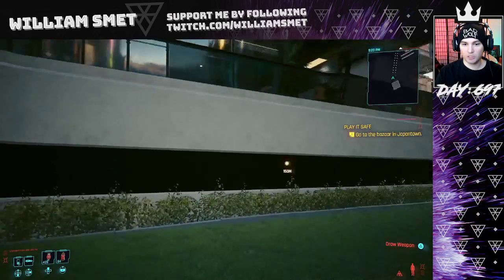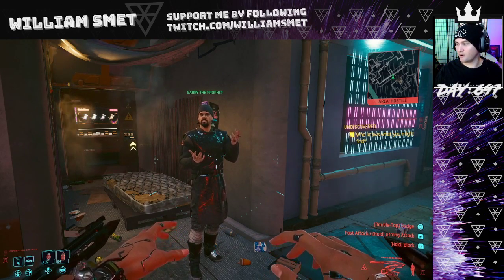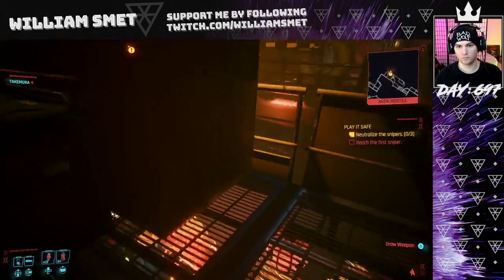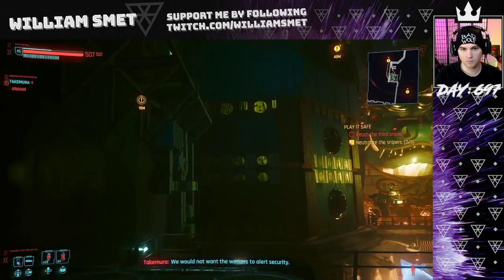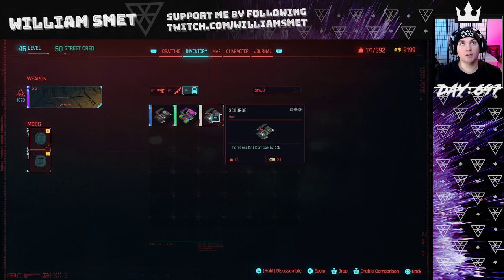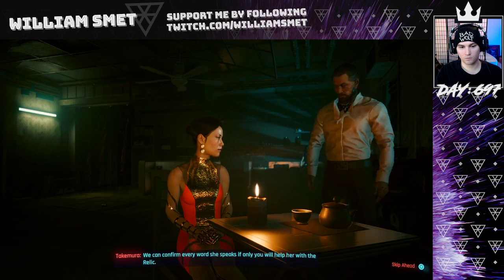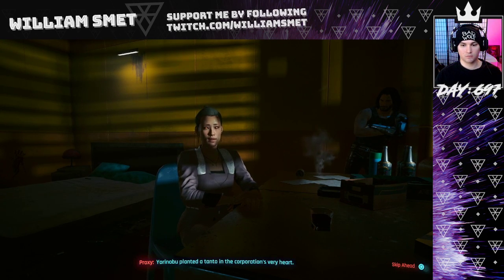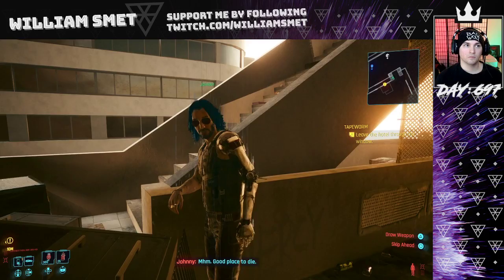CyberPunk 2077 part 38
**This stream was recorded on July 30, 2022**
Day 697 of seeing how many days I can stream in a row.